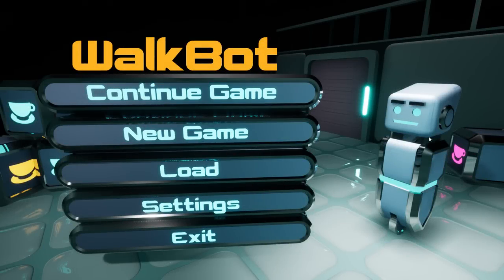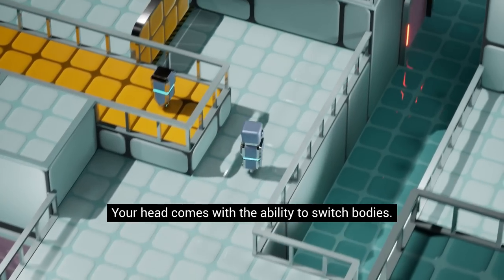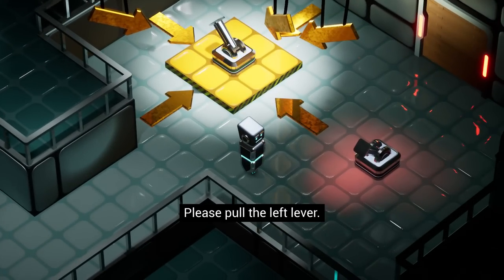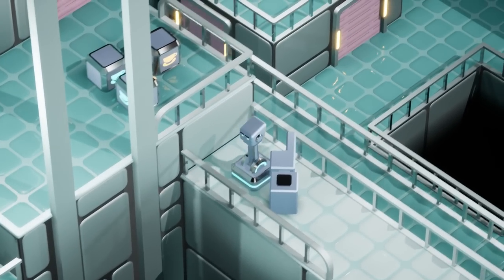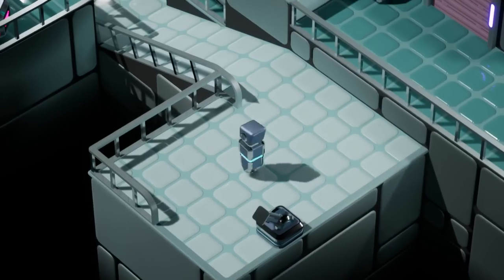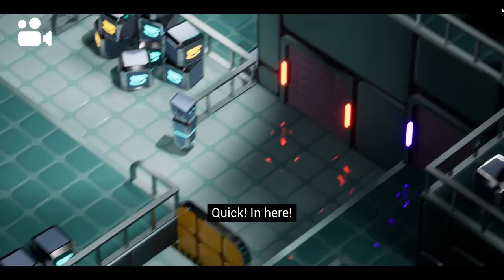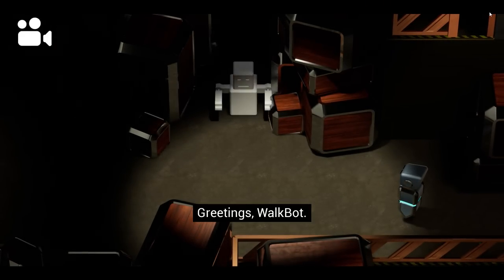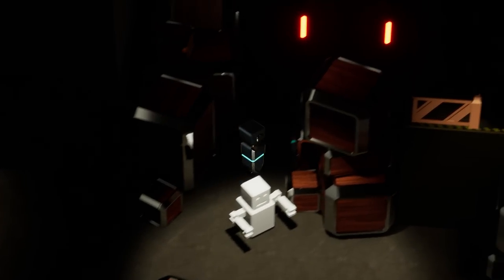Fighting For FREE WILL as a Body-Swapping Robot! (WalkBot)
Hey everyone! Welcome to another video and today I'm checking out a game called WalkBot! It's a new sci-fi puzzle game where you follow the story of a sentient robot and solve puzzles using a unique body-switching mechanic in order to fight for the robots' right to have free will! I hope you enjoyed watching this as much as we enjoyed playing it!

About WalkBot:

WalkBot is a quirky story-driven puzzle game set in a stupid future told over three acts.

In WalkBot you play as a new version prototype of the product line 'WalkBot'. WalkBots don't have any abilities of their own, except for walking. Luckily though, your head comes with the ability to switch bodies. Launch your head and reconnect to gain different capabilities!

It's a short game - expect 1-1.5 hours to complete. Hope you like it!